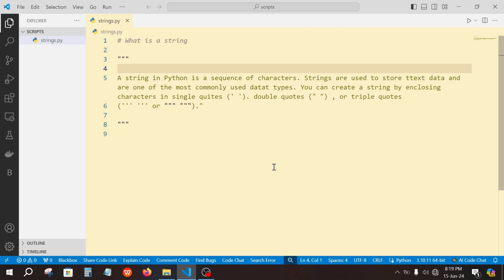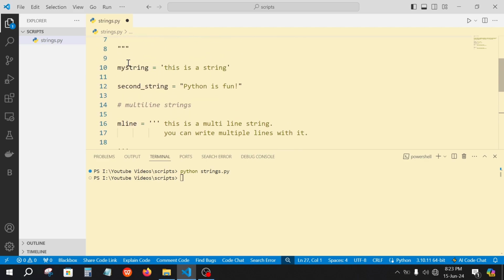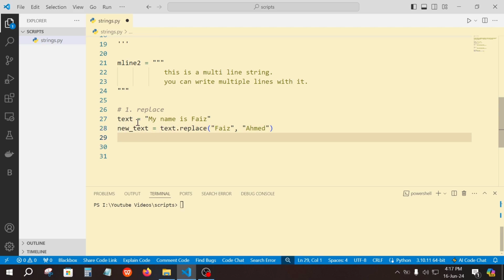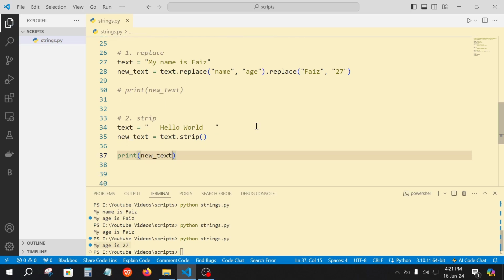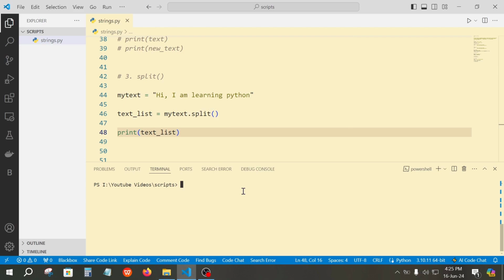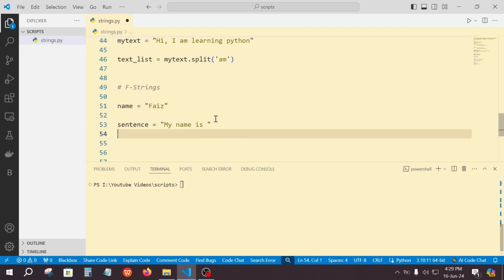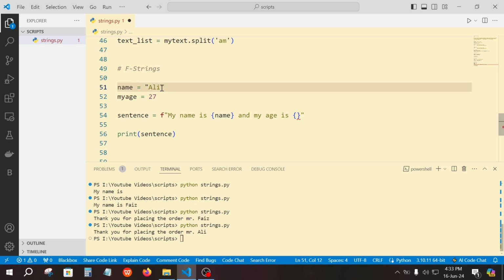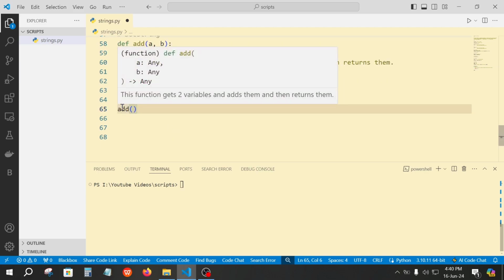Python Strings and String Methods f-string, docstring, replace, strip, split | 2024 updated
Hi friends,
                   Today i am teaching about python string and its method like f-string, docstring, replace, strip, split. It is an updated version of 2024.